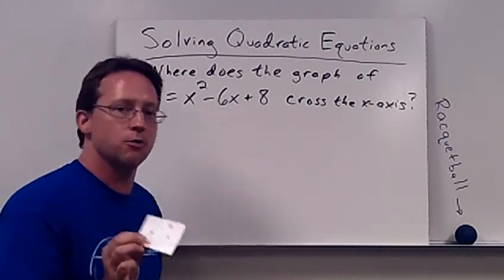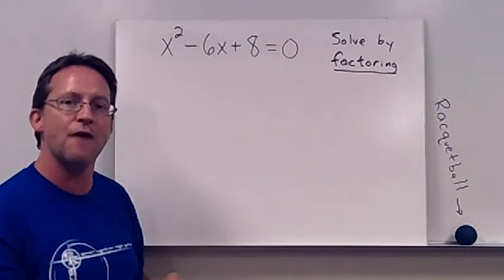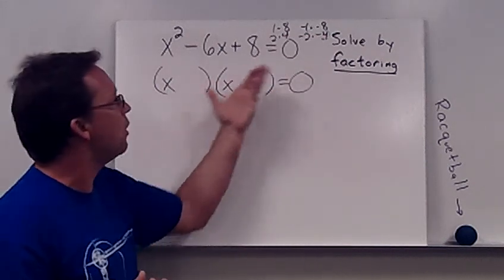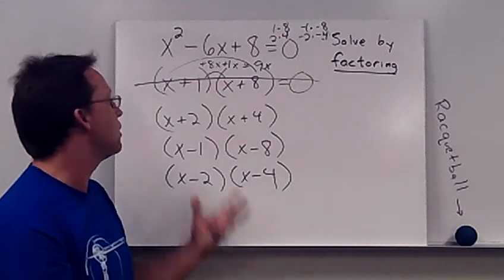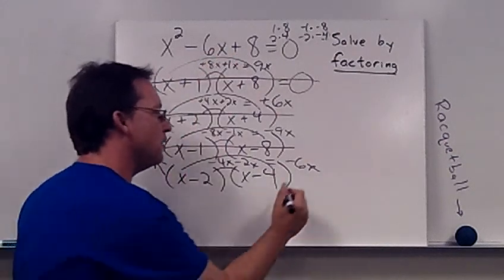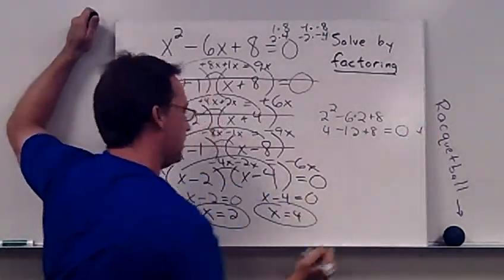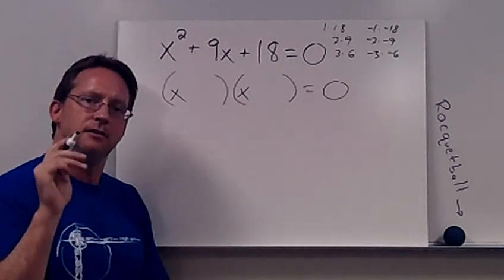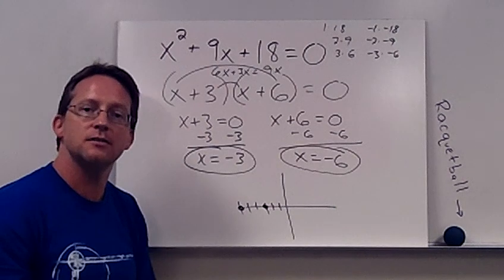Video #2: Solving Quadratic Equations by Factoring Part 1